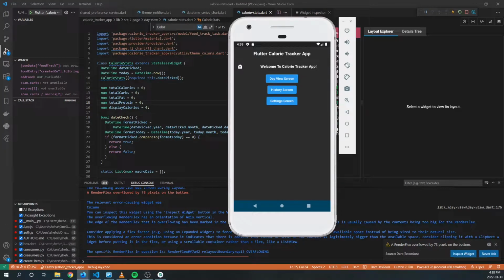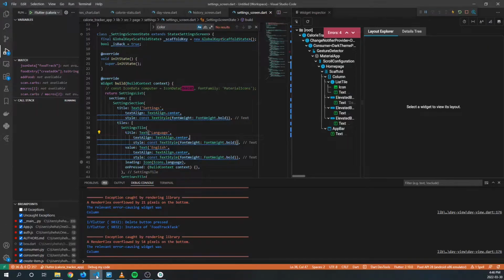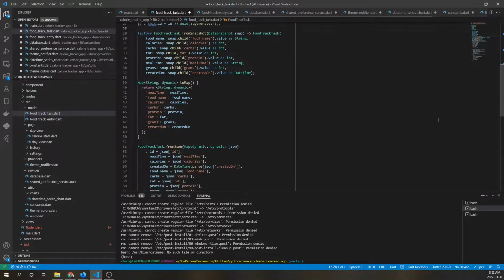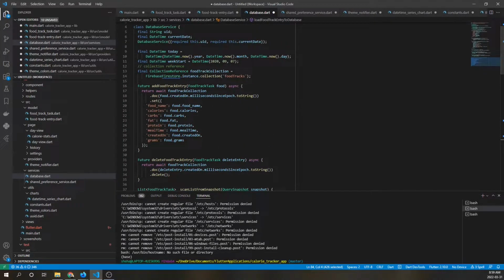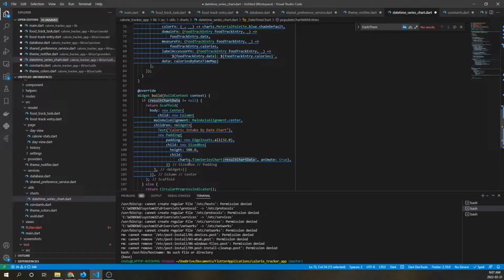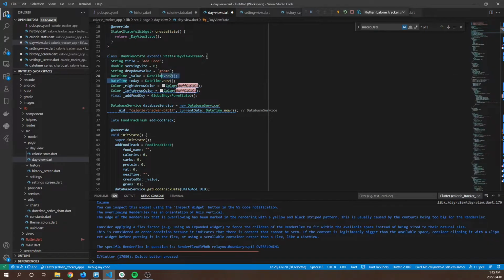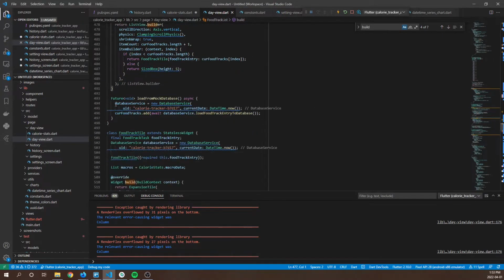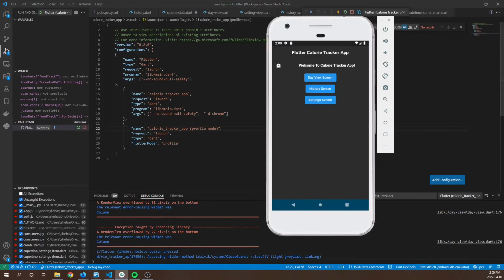Building a Calorie Tracker App in Flutter!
Hello everyone,

In this video I show you how to build a Calorie Tracker App using Flutter.